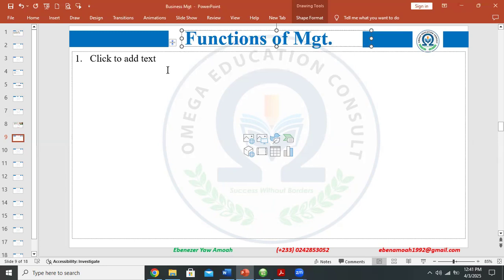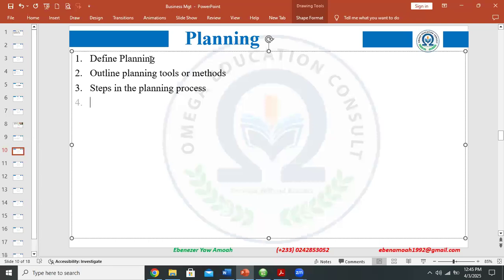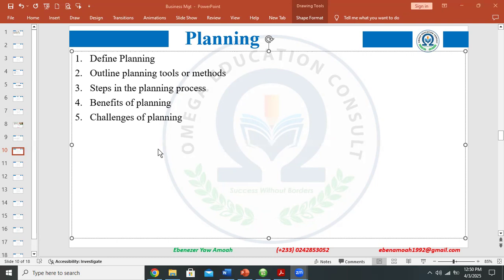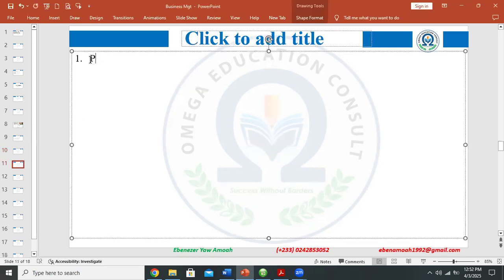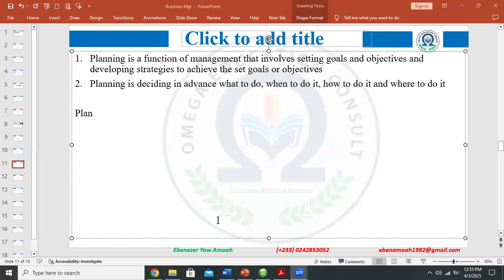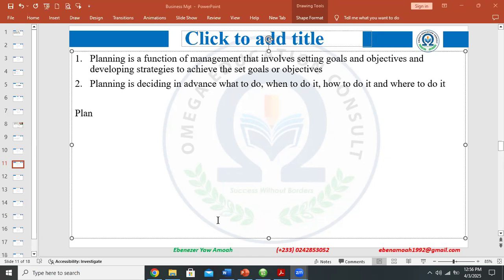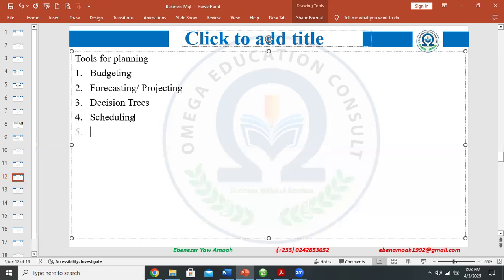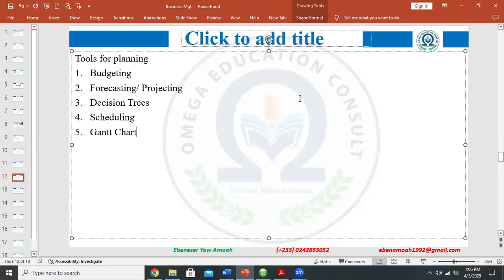Functions of Mgt Planning 1